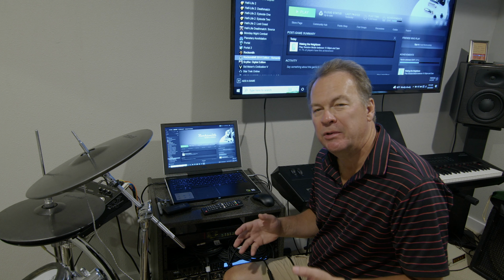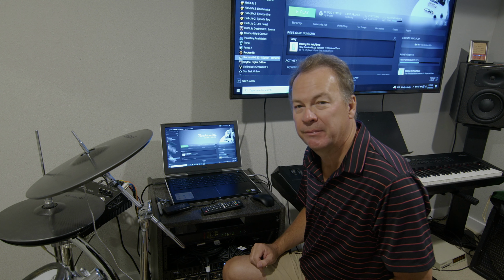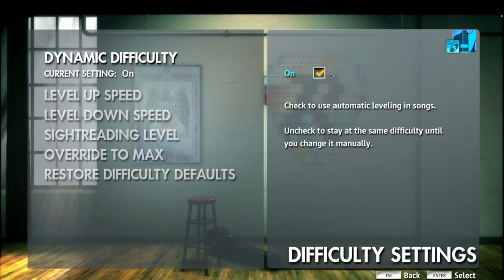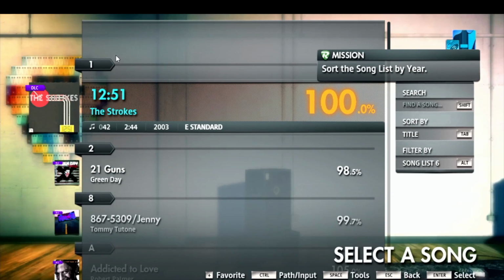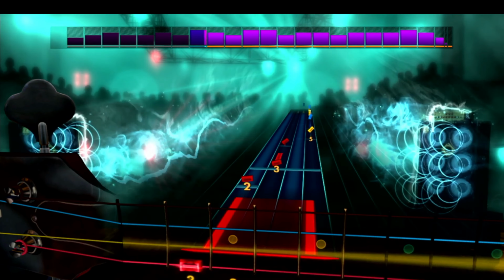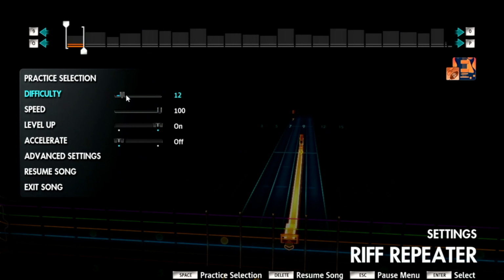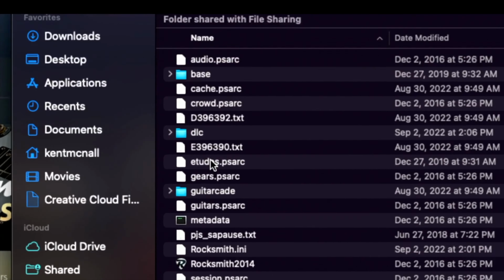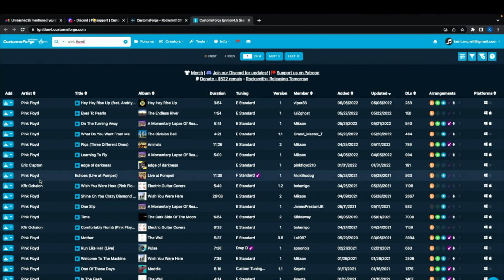Rocksmith In Your Studio Part 2 - Setup and Startup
In Part 2 of our Rocksmith Remastered 2014 series, we'll cover essential user configuration, the basics of the Learn a Song jode, and get you ramped up for success with Rocksmith 2014, the amazing Guitar and Bass Guitar learning, jamming, and all-around amazing program for those who love playing guitar.   We'll also get you started on the path to downloading virtually unlimited content for Rocksmith 2014!